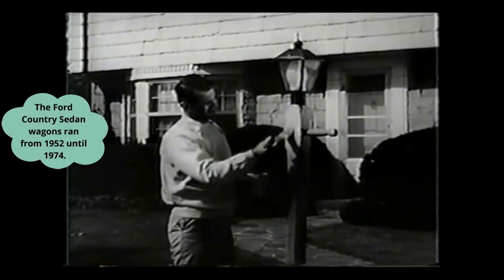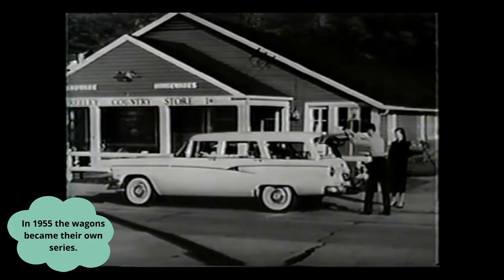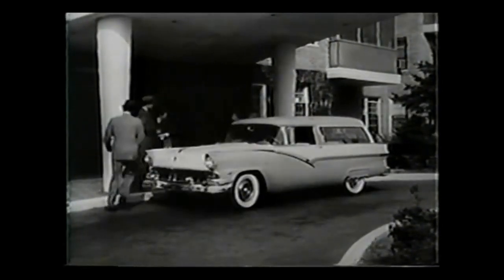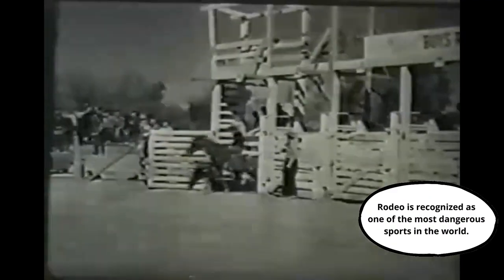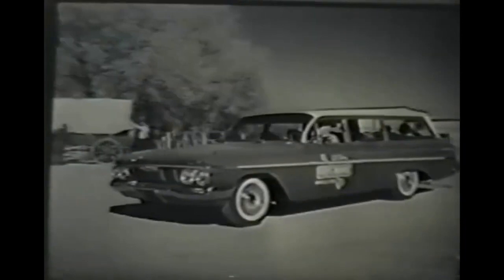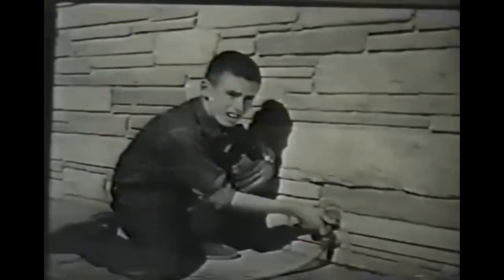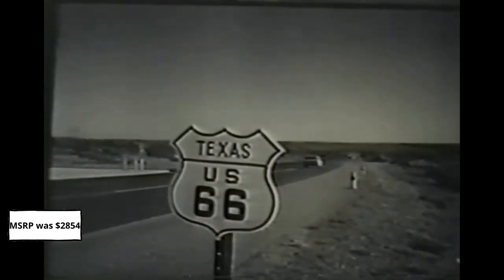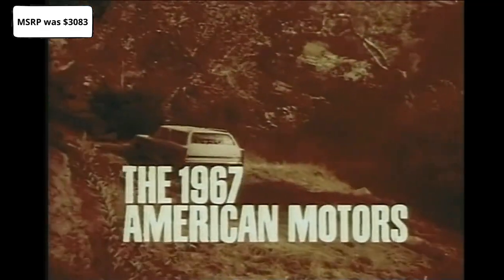Classic Station Wagons!! [With POP-UP Factoids!]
Station wagons of the 60s! 1956 Ford Country Wagon, The 1961 Chevy Parkwood Wagon, or the 1967 AMC Ambassador Wagon - Compare The Station Wagons - Which Is Better? - Station Wagons of the 1960s
A station wagon, also called an estate (UK) or simply wagon (US), is an automotive body-style variant of a sedan/saloon with its roof extended rearward[1] over a shared passenger/cargo volume with access at the back via a third or fifth door (the liftgate or tailgate), instead of a trunk/boot lid. The body style transforms a standard three-box design into a two-box design — to include an A, B, and C-pillar, as well as a D-pillar. Station wagons can flexibly reconfigure their interior volume via fold-down rear seats to prioritize either passenger or cargo volume.

The American Heritage Dictionary defines a station wagon as "an automobile with one or more rows of folding or removable seats behind the driver and no luggage compartment but an area behind the seats into which suitcases, parcels, etc., can be loaded through a tailgate."[2]

When a model range includes multiple body styles, such as sedan, hatchback, and station wagon, the models typically share their platform, drivetrain and bodywork forward of the A-pillar. In 1969, Popular Mechanics said, "Station wagon-style ... follows that of the production sedan of which it is the counterpart. Most are on the same wheelbase, offer the same transmission and engine options, and the same comfort and convenience options. - FROM WIKI

Are you looking to get your favorite classic car CHEAP??
Check out this Source For Government Seized and Surplus Property.
There are many options for a hidden gem you can get for CHEAP! Thank me later!

Deals For Car Lovers

➡️ Powerful Car Vacuum Cleaner

➡️ Save 15% On Your AdvanceAutoParts.com purchase with code AAP15OFF!

Do you restore classic cars? Here is a website with old Ford car manuals as well as a rare parts catalog to find hard-to-find car parts.
RARE PARTS AND MANUALS.  Thank Me Later

ABOUT ME:
Born and raised in Detroit.  Lover of Ford and GM cars and trucks since I learned to drive.  I have owned over 150 vehicles in the past 40+.  Loved every one of them.  Help me keep bringing these videos to you.

Got More Commercials? .